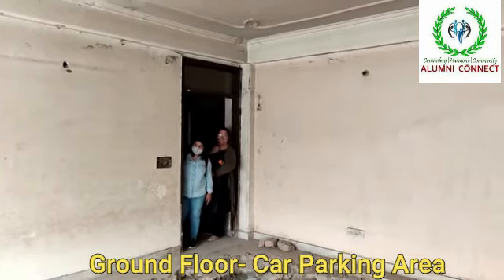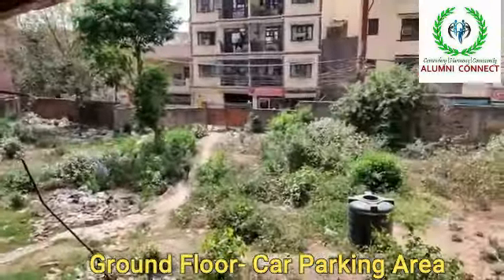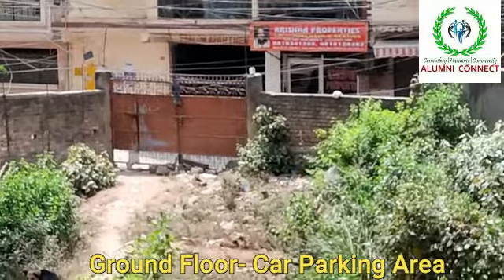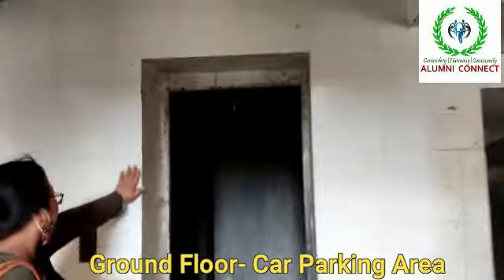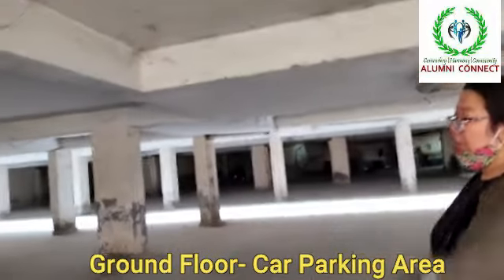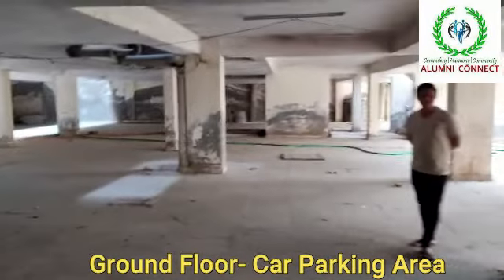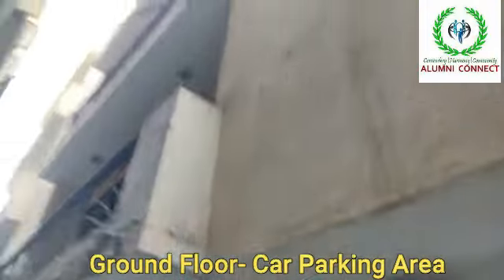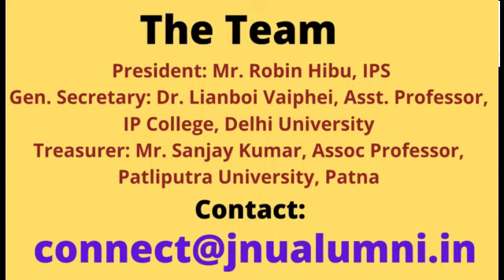JNU Alumni Campus- Car Parking-Draft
ALC project fro JNUites